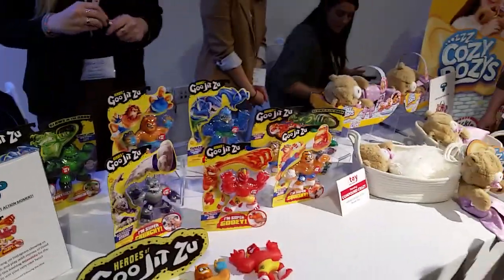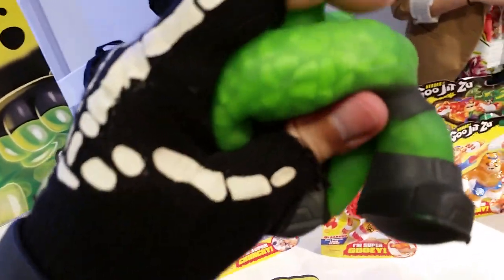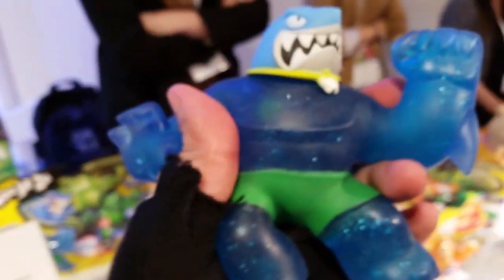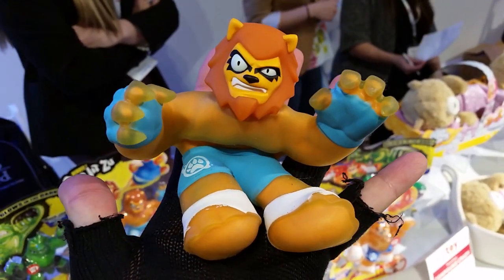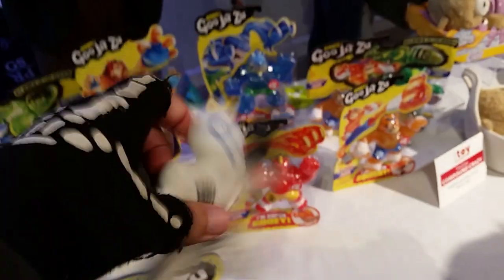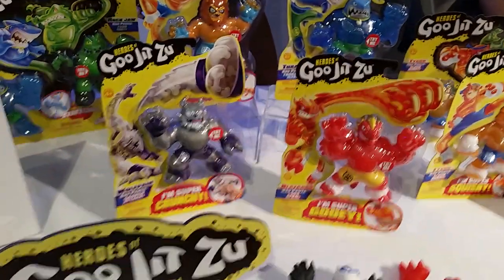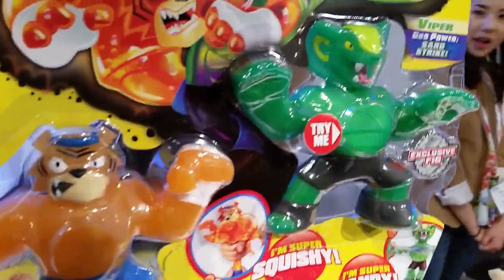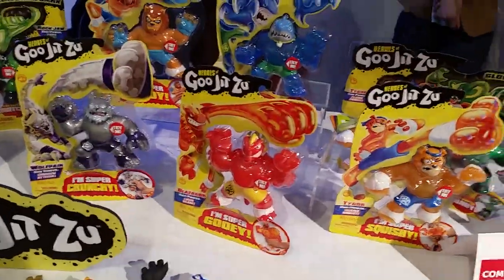TTPM Spring Showcase: Moose Toys Goo Jit Zu